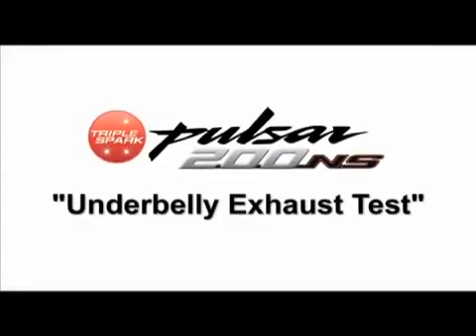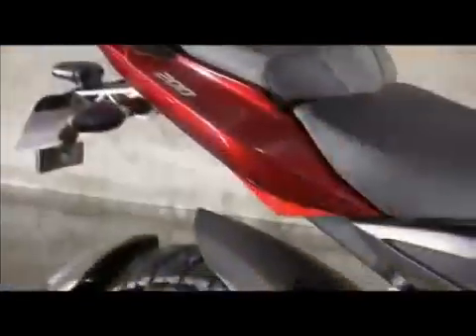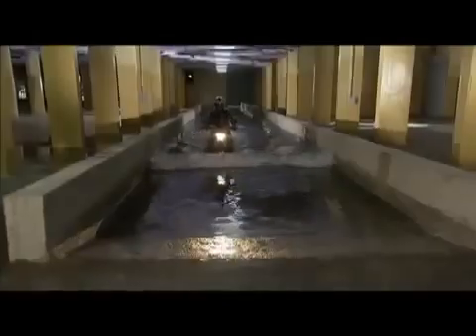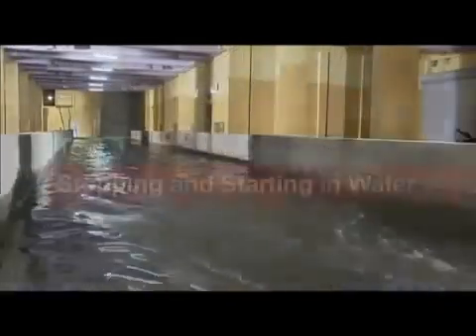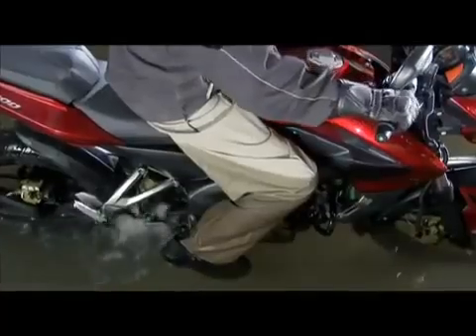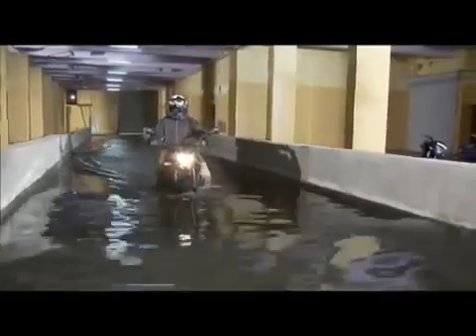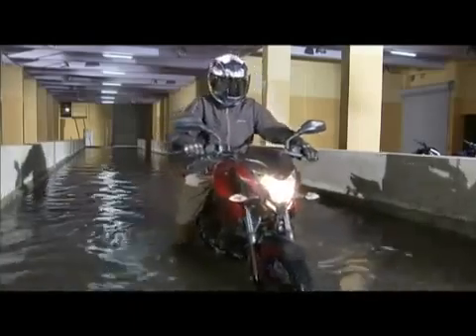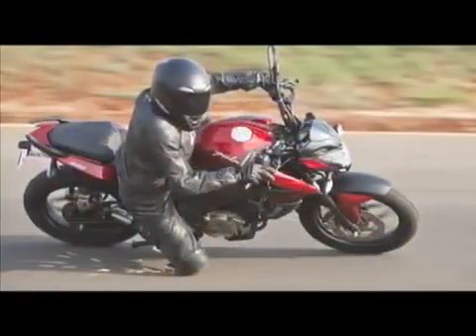Bajaj Pulsar NS200 Exhaust Test